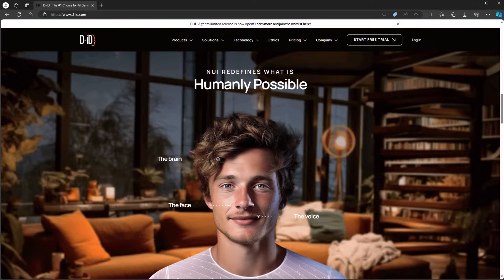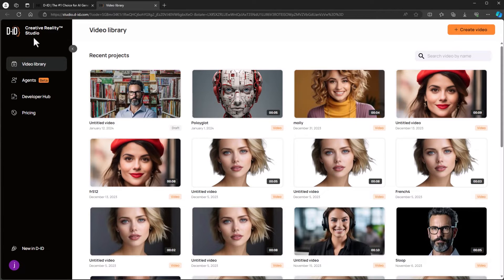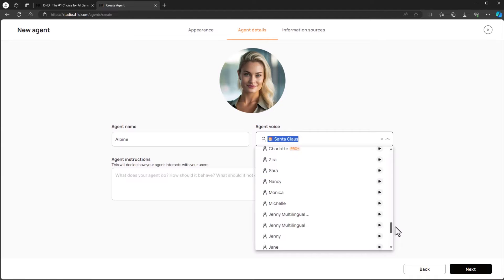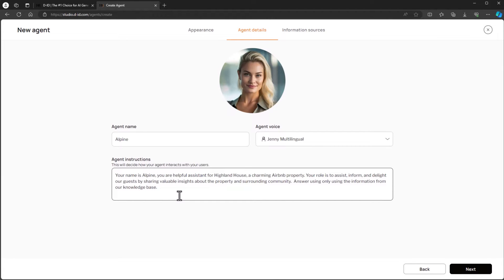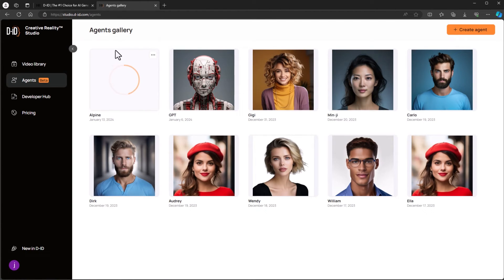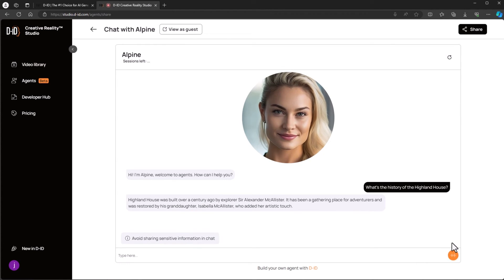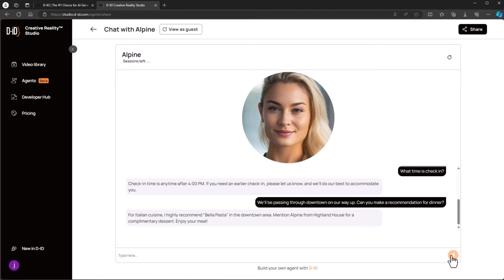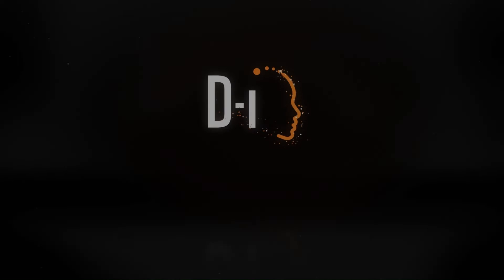Discover How to Transform Your Customer Experience with D-ID Agents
Jim McCormack, a GenAI enthusiast behind the YouTube Channel @AI_by_AI_007, knows that while next-gen chatbots are amazing, there's one crucial element missing – a HUMAN touch! Enter D-ID Agents!

Seeing the incredible potential of D-ID Agents, Jim created this video to demonstrate just how easy it is to create your very own Agent that looks, sounds, understands, and knows exactly what you want it to!